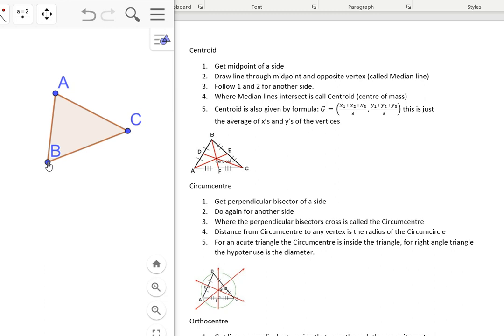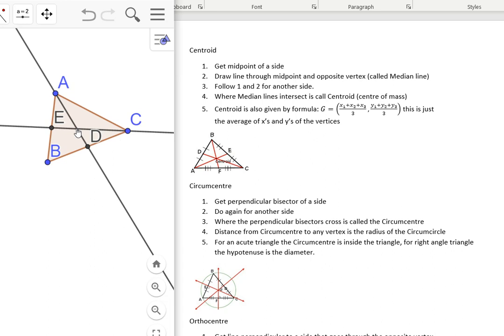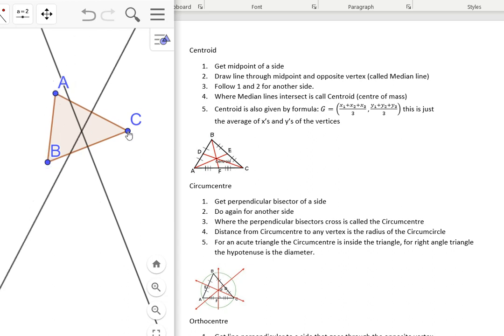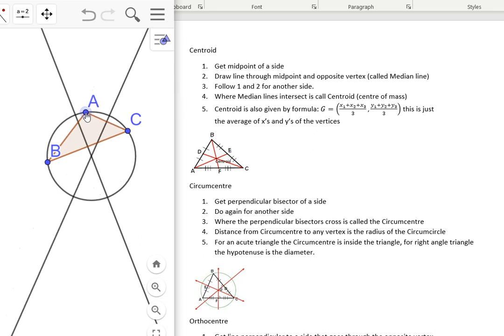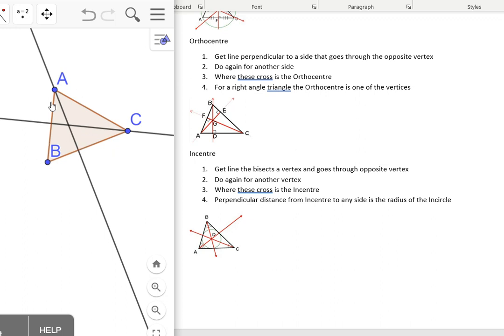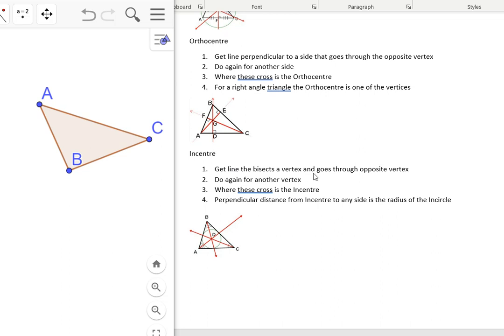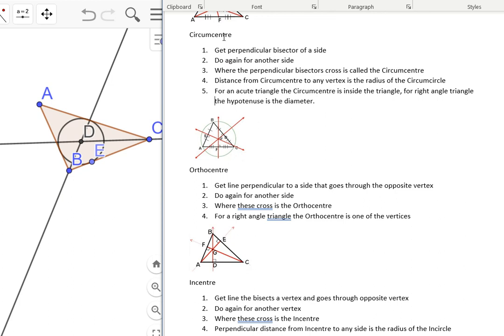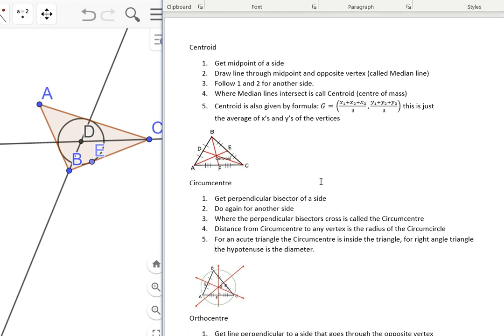Centres of triangles